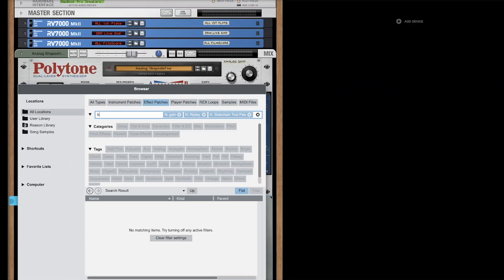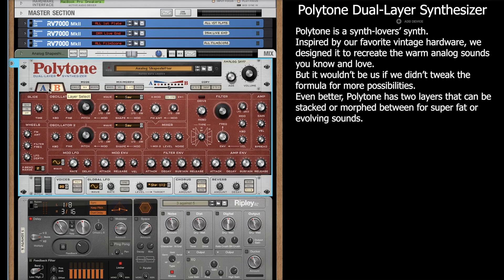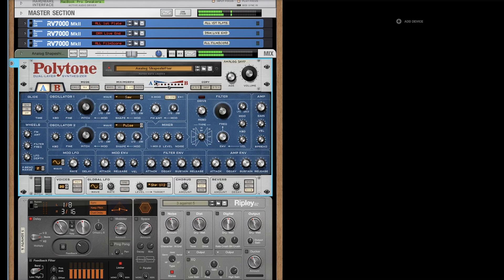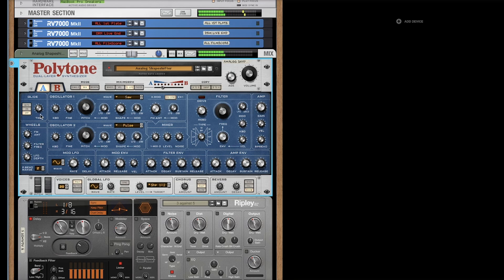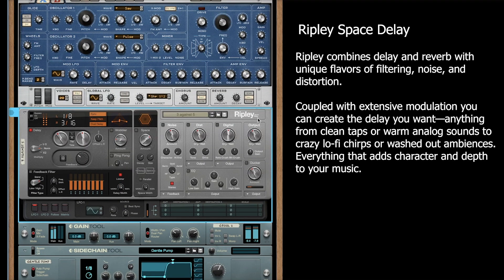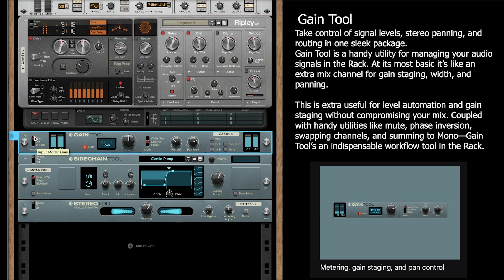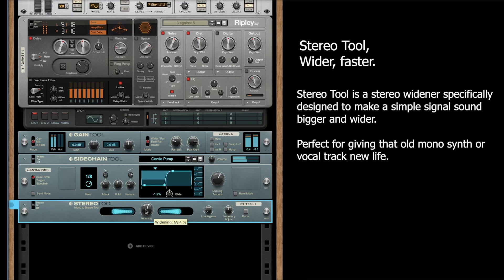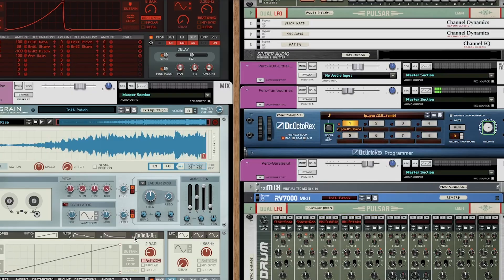5 reasons to try Reason 13 - PluginsMasters tutorial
We met the team from Reason at the Superbooth in Berlin in May and feel in love with the features offered by this update and the Polytone synth, so we decided to introduce you to this new version... let's go!